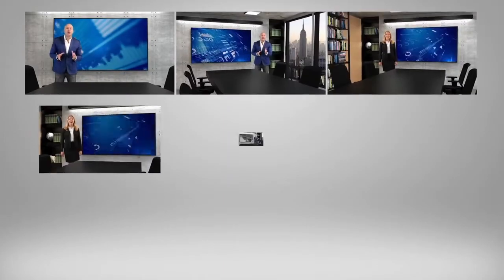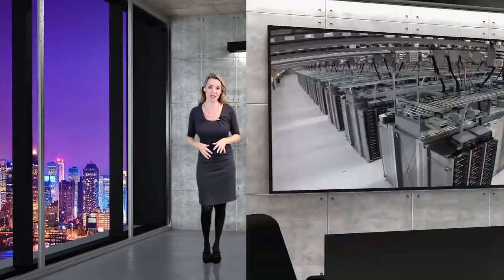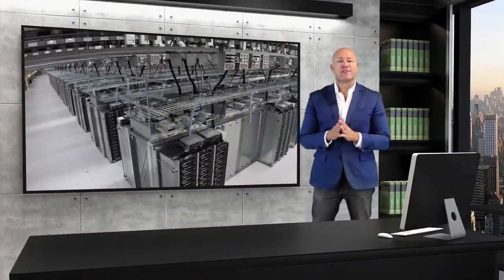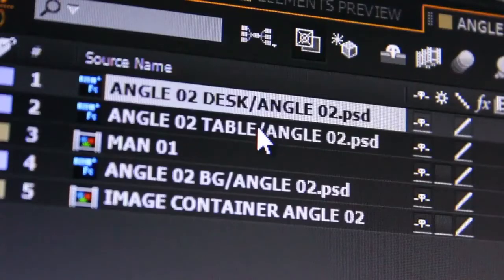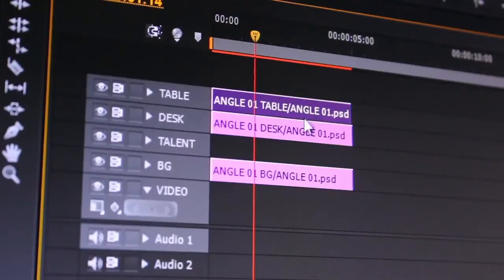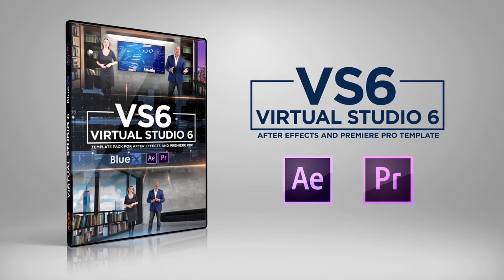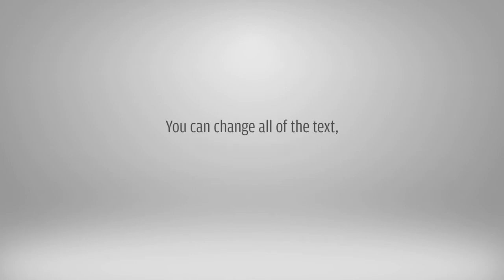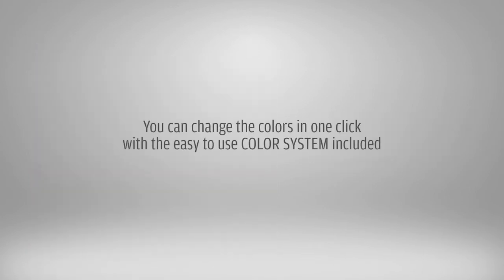virtual news studio 6 for after effects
This brand new virtual set package works with both Adobe After effects as well as Adobe Premiere Pro!

Enjoy a no risk, 60 day money back guarantee!

Amazingly easy to use in both After Effects and Adobe Premiere, this template is feature packed with useful angles, graphics and more.